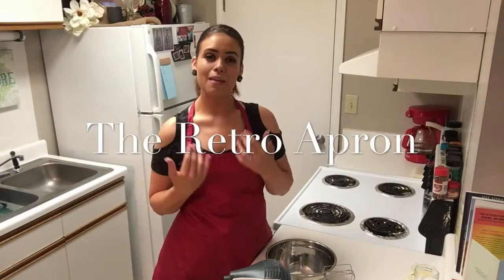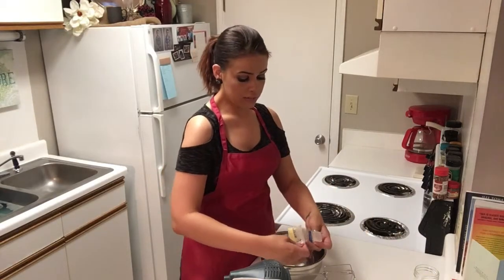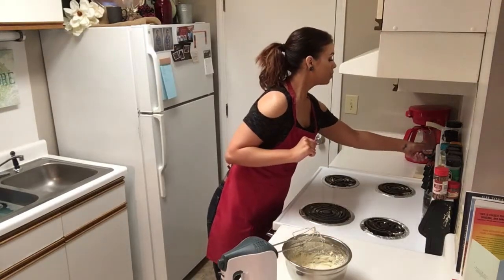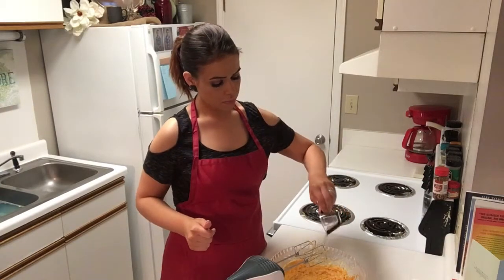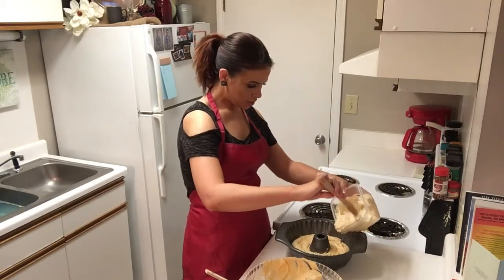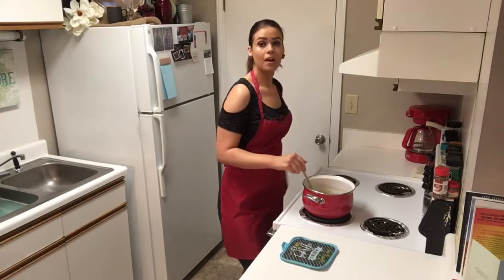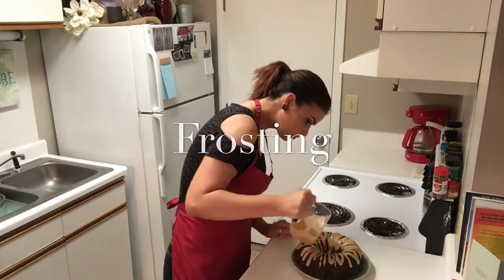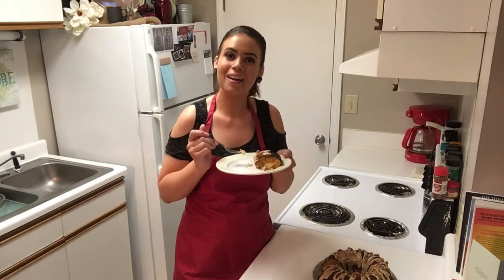Sweet Potato Cream Cheese Bundt Cake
This sweet potato cream cheese recipe will give you a new outlook on life!!! Absolutely delicious!!
Grease 10 inch bundt cake pan.
Cream cheese filling:
Prepare filling first. In medium bowl
beat 8 oz softened cream cheese,
1/4 cup butter until light and fluffy.
Add 1 egg
2 Tablespoons flour
1 teaspoon vanilla
1/2 teaspoon maple extract.
Beat until smooth. Set aside.
In medium bowl mix
2 cups all-purpose flour
1 teaspoon baking soda
2 teaspoons pumpkin pie spice
1/2 teaspoon salt
Set aside.
In large bowl cream together
1/2 cup butter, softened
1 and 1/2 cups granulated sugar until light and fluffy
beat in 2 eggs, one at a time
Stir in 2 teaspoons of vanilla,
1 cup mashed sweet potato
1/4 cup vegetable oil
Alternately add flour mixture and 2/3 cup of milk.
Pour 1/2 of the batter into 10" bundt cake pan (greased)
Top evenly with cream cheese mixture .
Top with remaining cake batter.
Bake for 55 to 65 minutes or until inserted toothpick comes out clean. Allow cake to cool completely before removing from the pan.
Maple Praline Frostong
Combine 1/2 cup brown sugar
1/4 cup butter and
1/4 cup of milk in a sauce pan over medium heat.
Stirring constantly. Bring to a boil for 1 minute. Remove from heat.
Add 1 teaspoon vanilla
1/2 teaspoon maple extract
1 cup confectioner sugar
Stir for about 2 minutes or until sugar is completely combines and frosting is smooth.
Pour over cake.
Top with chopped pecans.